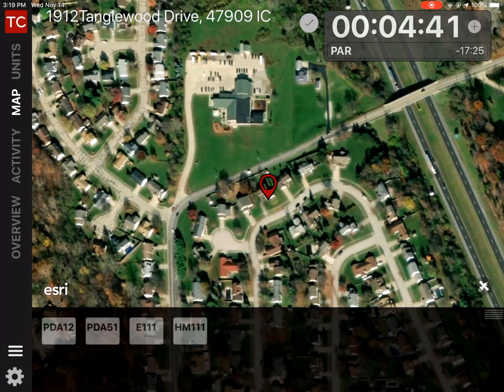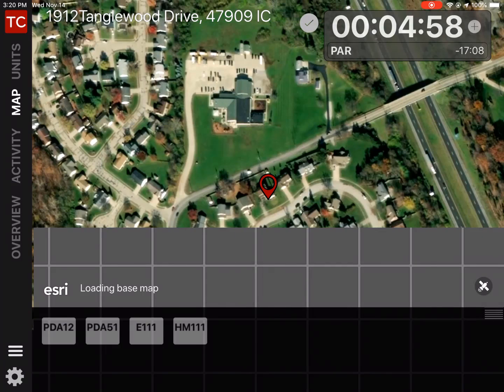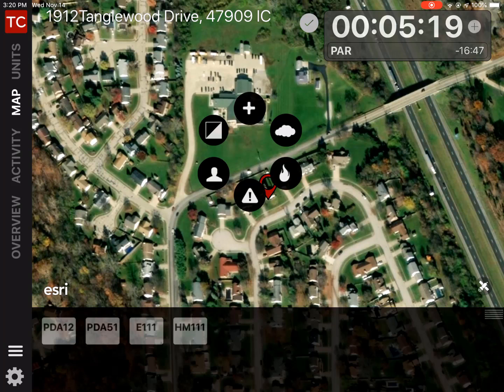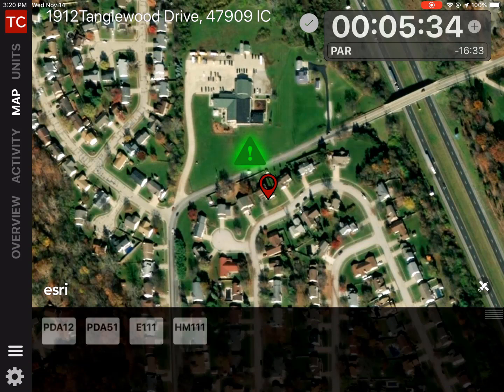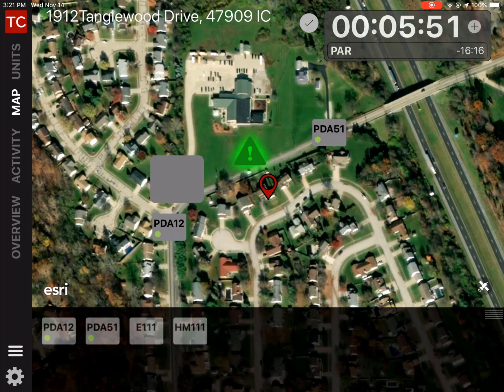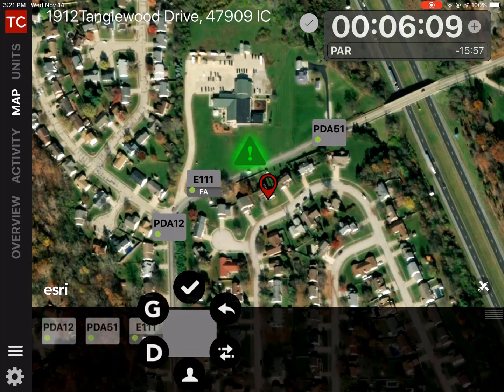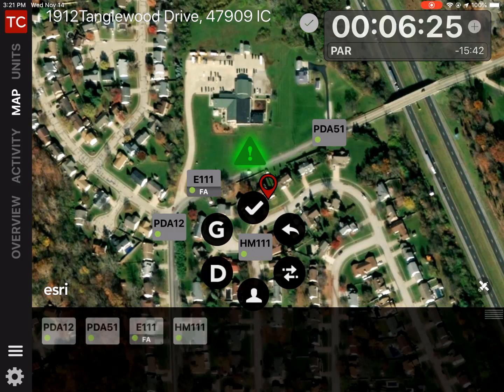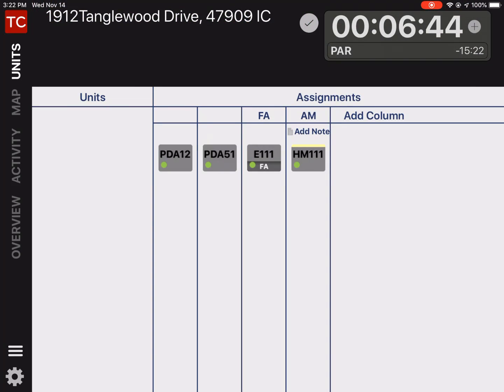Part 5-Getting Started: Managing an Incident Using the Map View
In this video, you will learn how to manage an incident in the map view.  When it becomes important to have a geographic view of the incident whether an overhead satellite view or a view of units placement, the map view is a good tool.